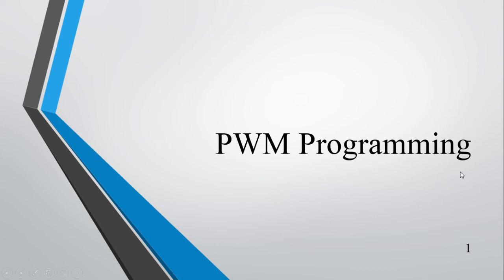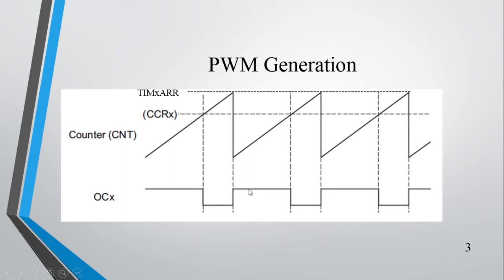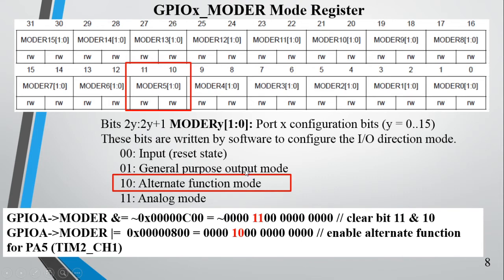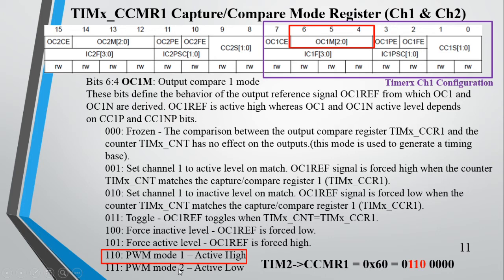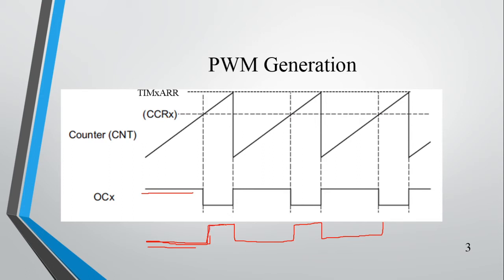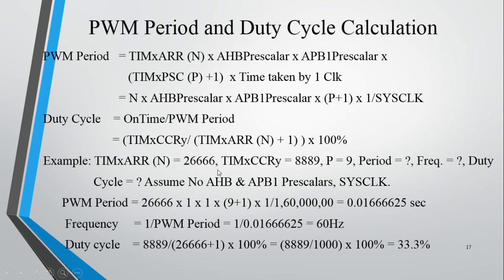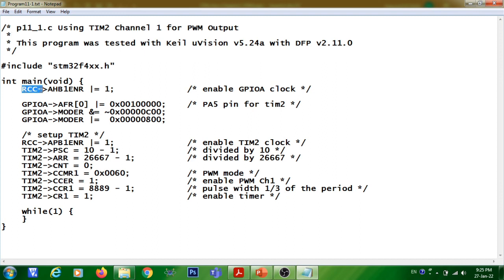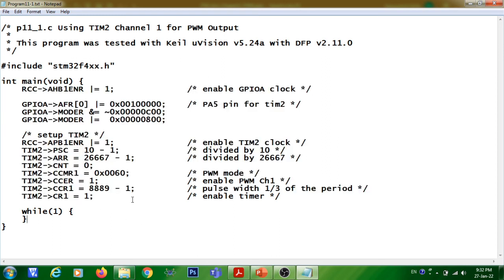PWM Configuration and Programming | STM32 Course